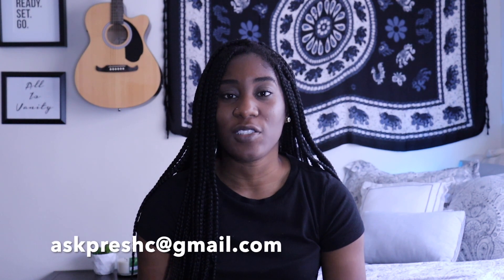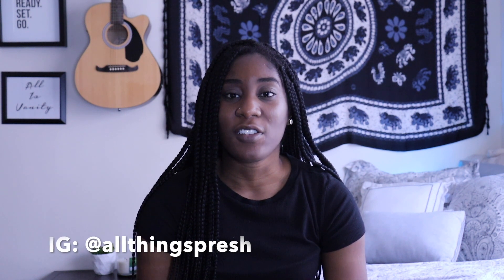APPLYING TO PHARMACY SCHOOL: PCAT, PHARMCAS AND MORE.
Hi everyone, this is my first video and I hope it helps you answer any questions you may have.